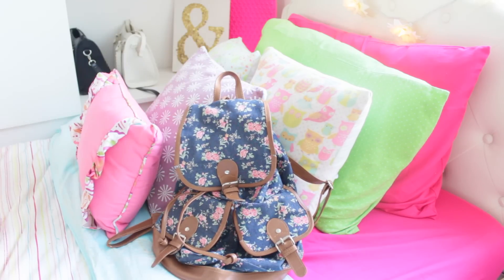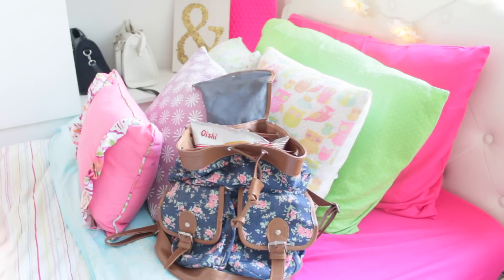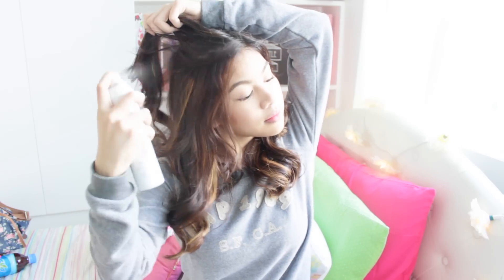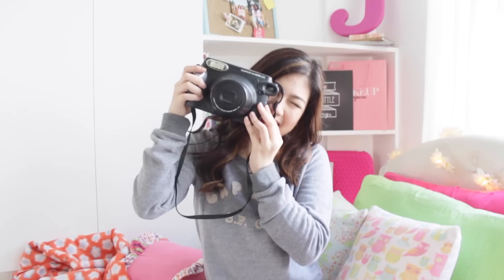Get Ready With Me: Tagaytay! Road Trip Essentials + Makeup & Outfits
Hey guys! I'm Janina, living and loving life in the Philippines :) Sorry that I sound so sick in the video! I still hope you guys enjoyed though :)

⇢ M A K E U P  P R O D U C T S  U S E D :
Maybelline Mineral Power Natural Perfecting Concealer
Nichido Final Powder
Maybelline Define-A-Brow Eyebrow Pencil
Nichido Brow Gel
EOS Lip Balm
Benefit Benetint

T W I T T E R
I N S T A G R A M
A S K . F M: ask.fm/janinavela